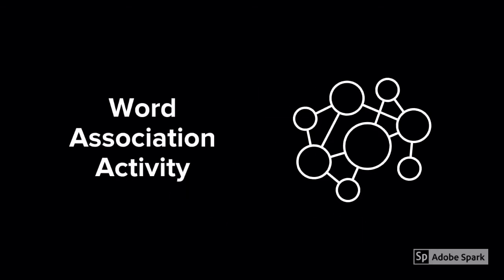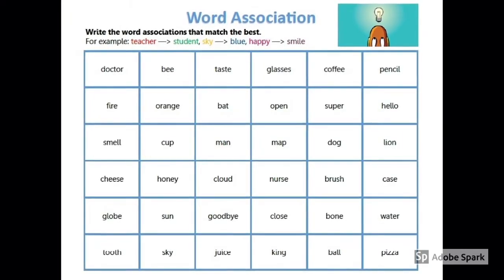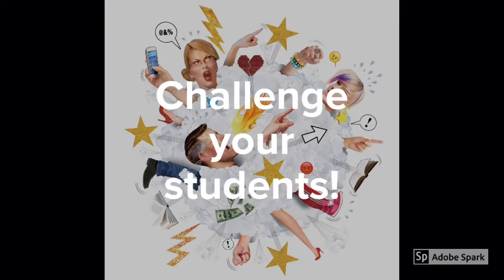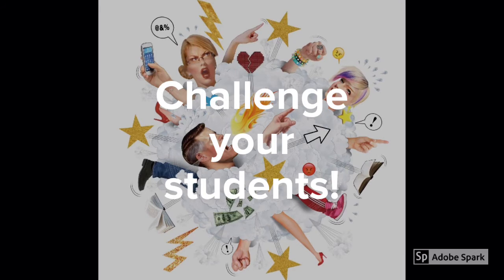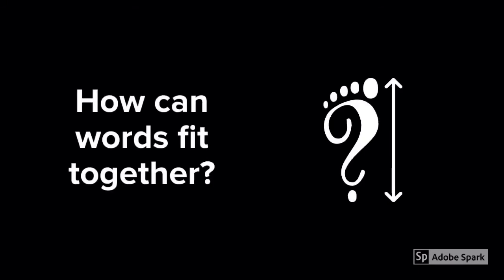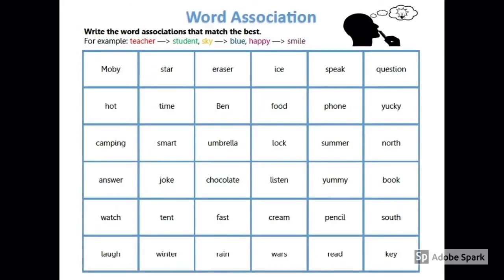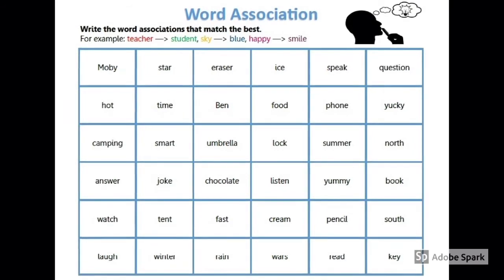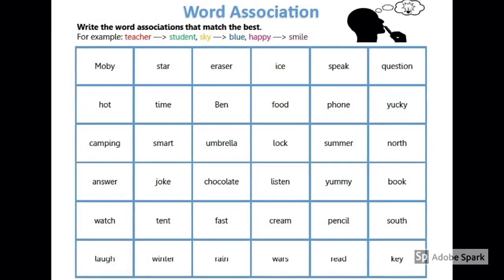Word to Word Puzzles - A Word Association Activity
Match words that are associated with each other!

Words can be opposite.
Words can mean the same thing.
Words can be compound words.
Words just have to be related!

Be careful though! As puzzles get harder, a word can have multiple matches and associations so you'll have to get the right combination of words to complete each puzzle and solve all the pairs.

Word to Word comes with 10 puzzles and a blank template that students/teachers can use to come up with their own puzzles.